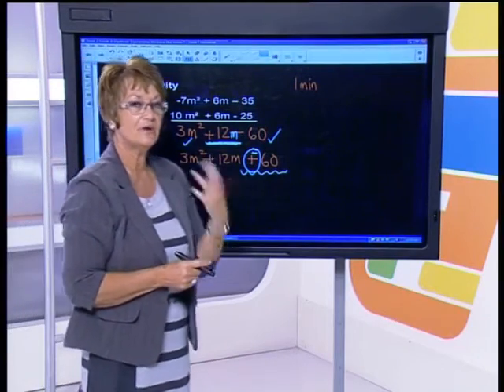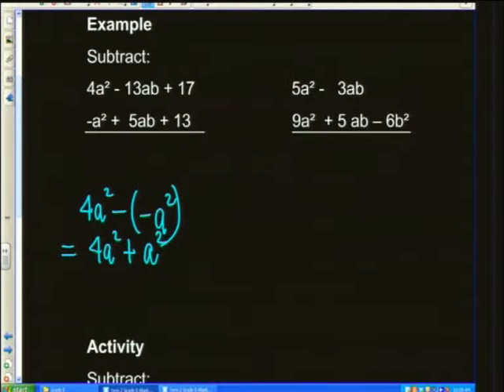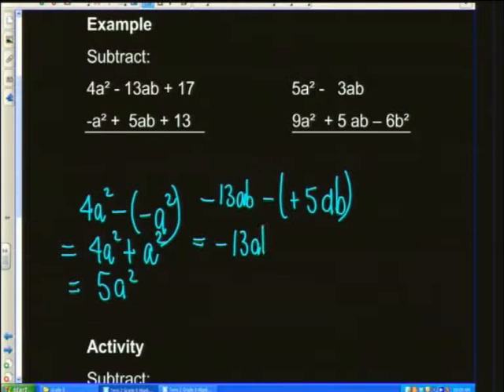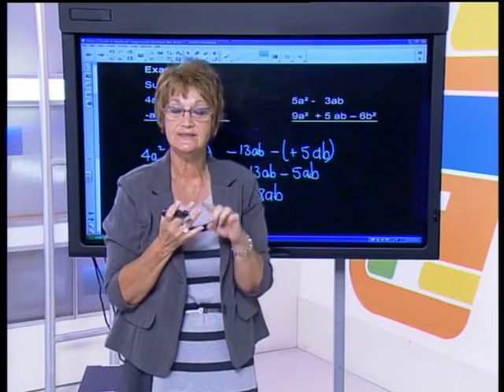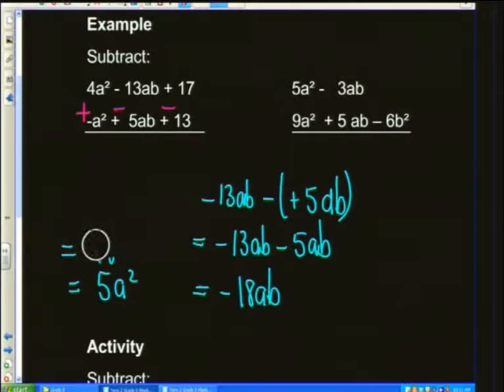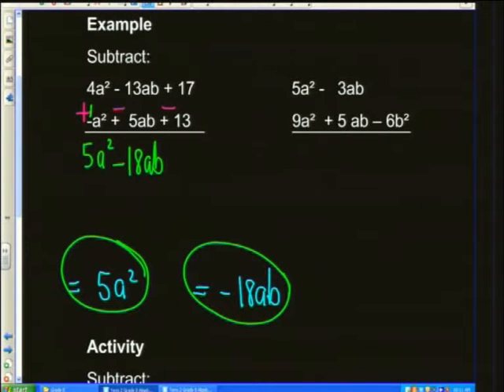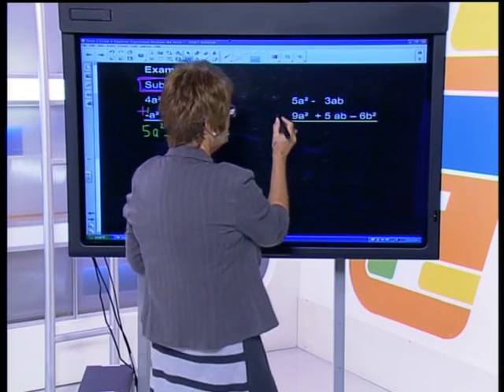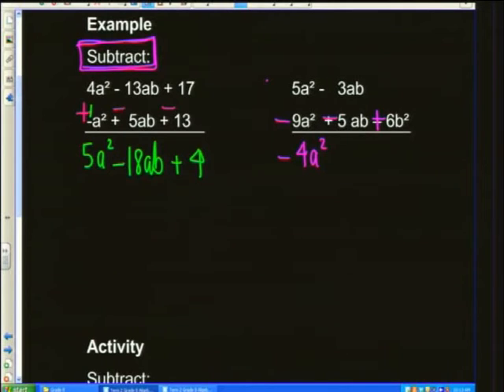Simplify Algebric Expression Example 6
Grade 8 Simplify Algebric Expression